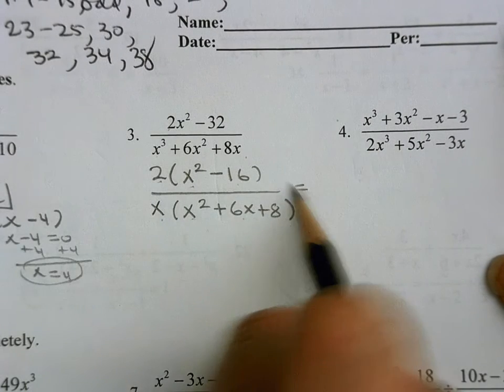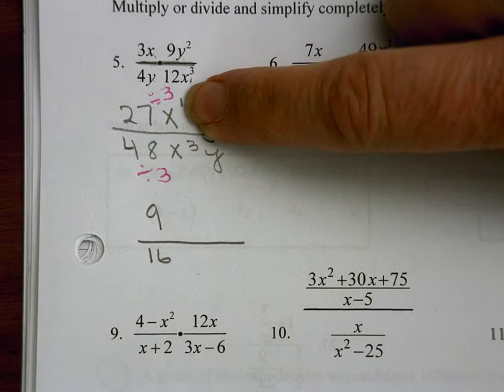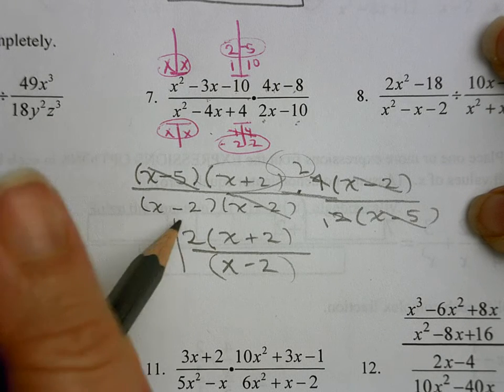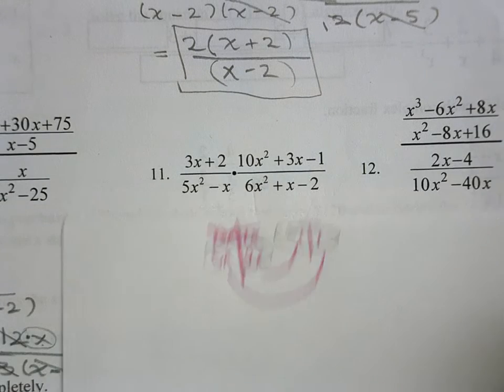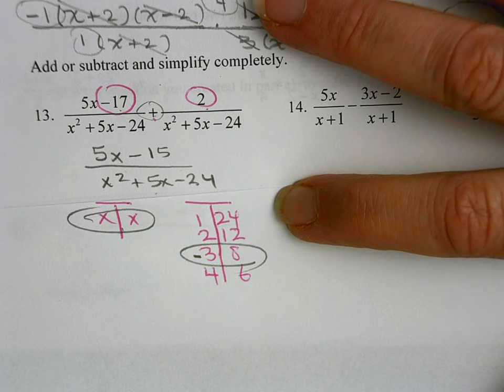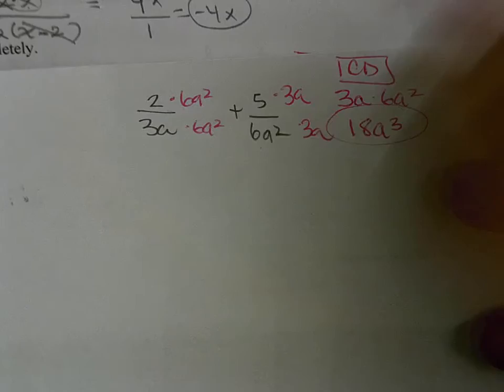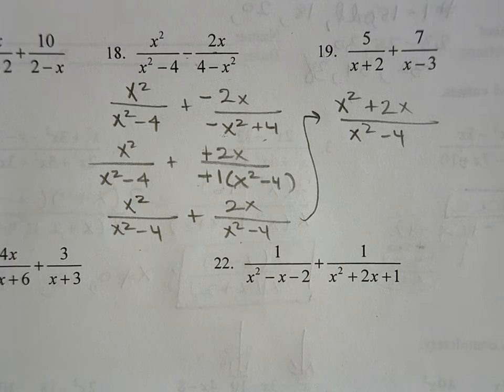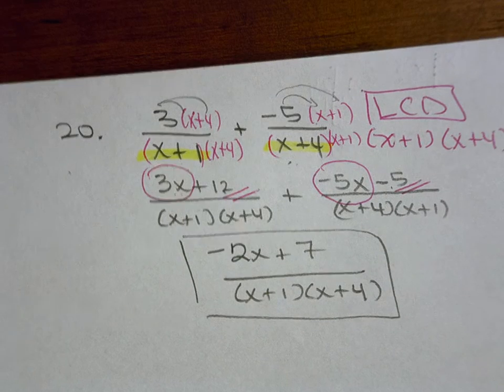Math 3 Unit 4 Review Part 1